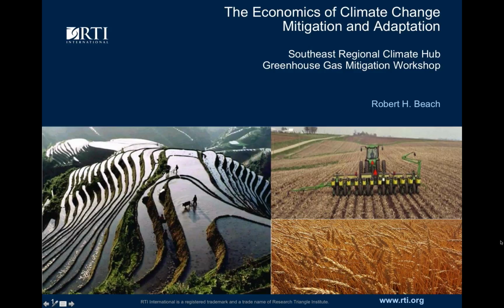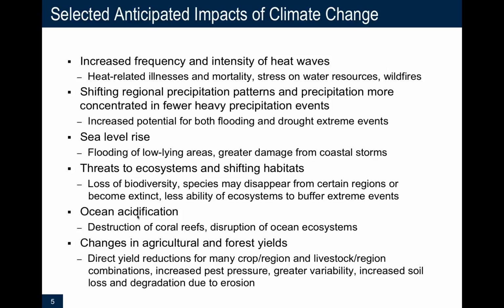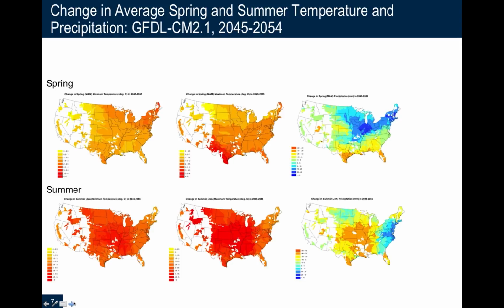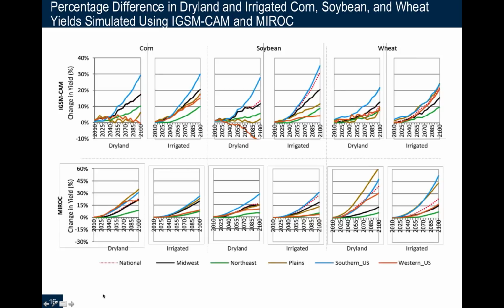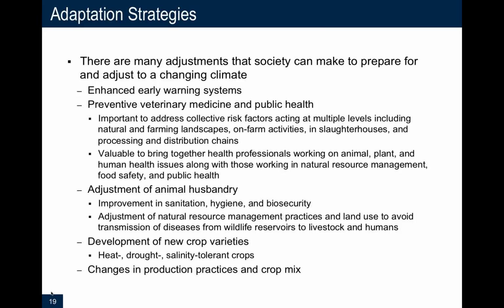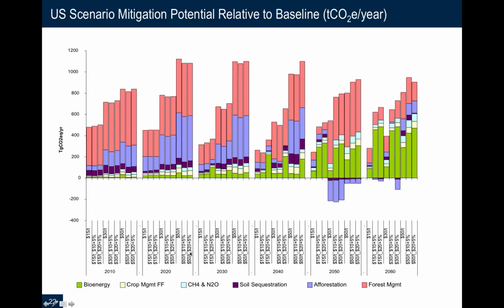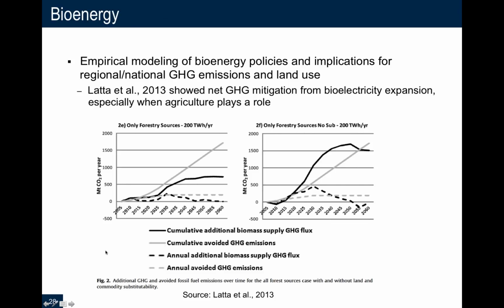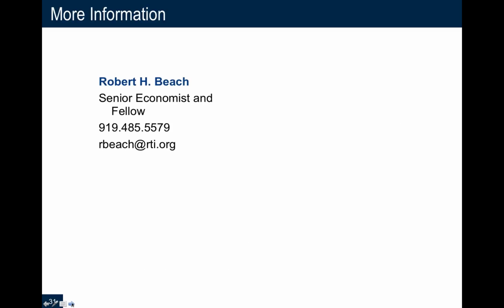The Economics of Climate Change Mitigation and Adaptation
Dr. Robert H. Beach, RTI Fellow at the Agricultural, Resource & Energy Economics and Policy Program, discusses the economic impacts and importance of climate variability mitigation and adaptation practices in this webinar from the Southeast Regional Climate Hub (SERCH)'s two-day onlineGreenhouse Gas Mitigation Workshop.